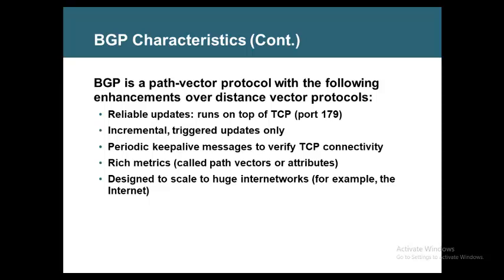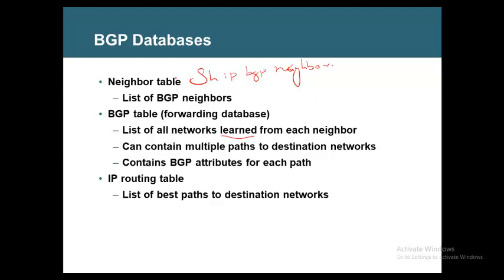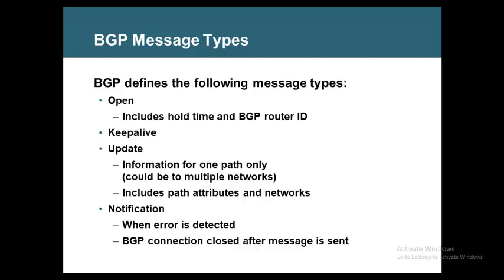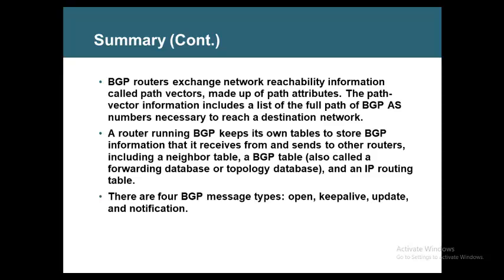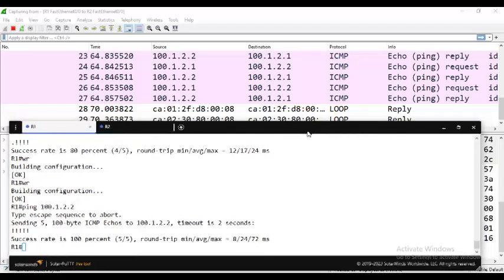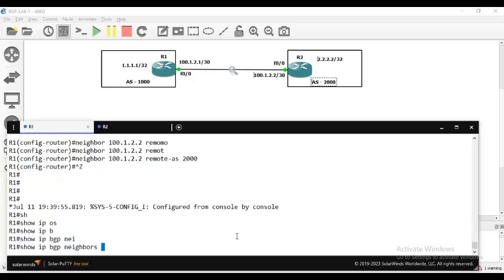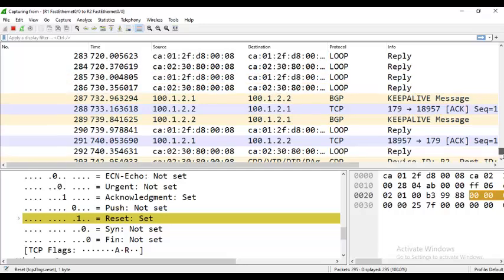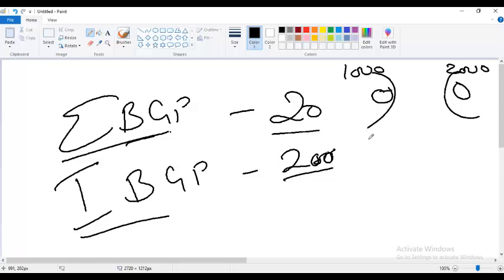64 CCNP110 CCIE COM Routing BGP 2